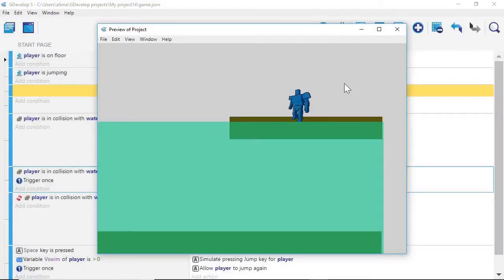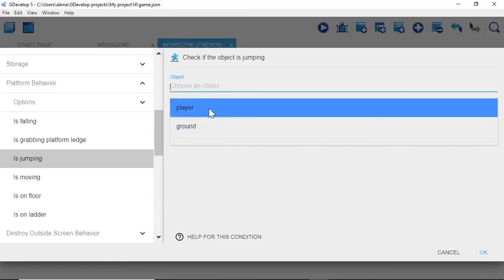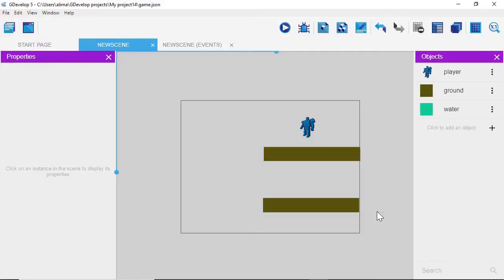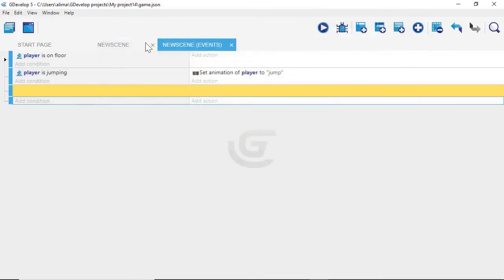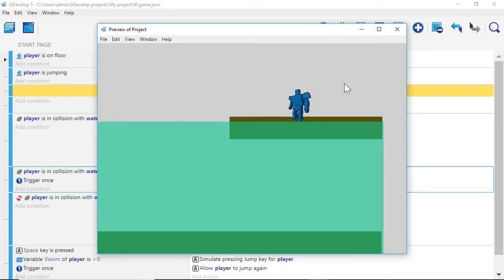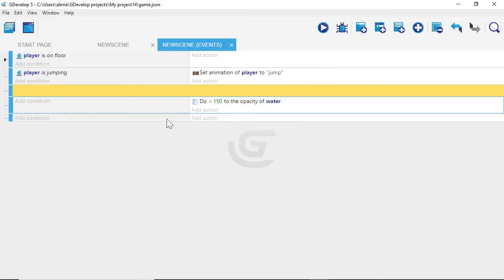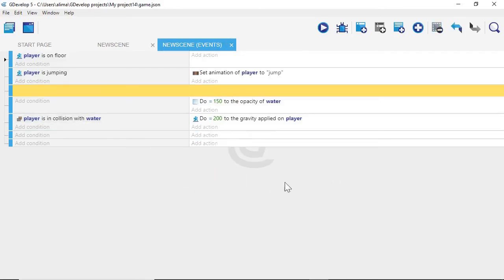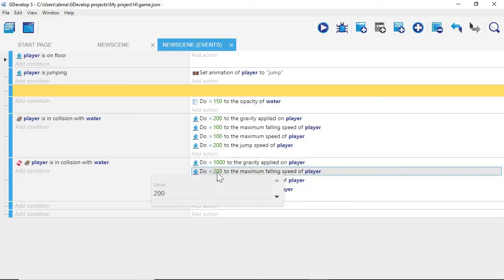Part 4 How to make working water in gdevelop 5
This video will show you How to make working water in Gdevelop 5.
You will learn how to:
 Bring a player character into Gdevelop 5.
Assign animation frames to player character that activate when you press the arrow keys

How to set a sprite that when collided with will cause the player character to react like it is in water.

How to set up your space bar key to allow you character to move up towards the top of the water.

How to set a sprite to work as a ladder so that your player character can get out of the water.

How to work with collisions.